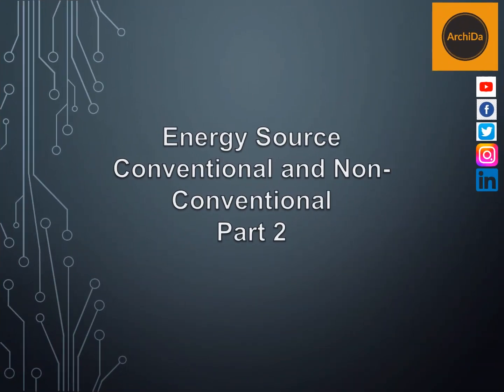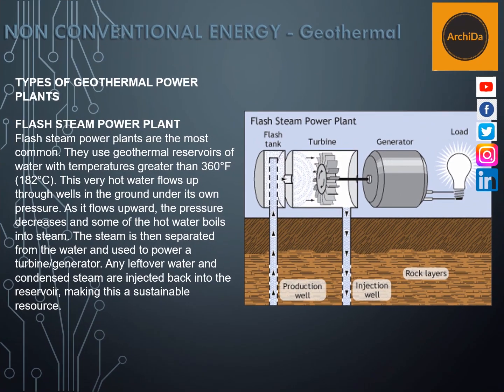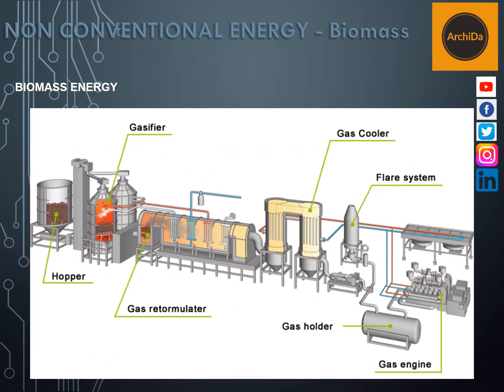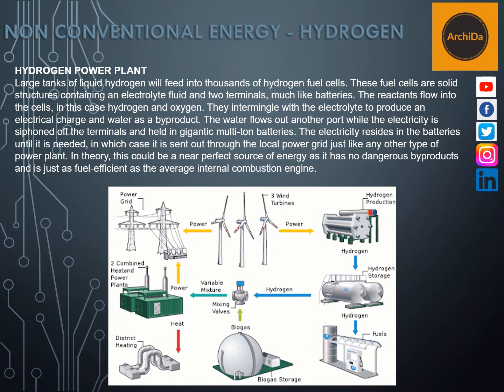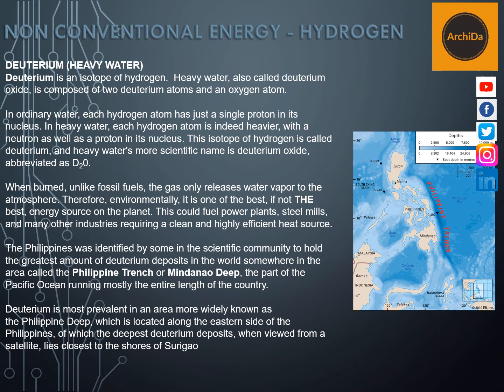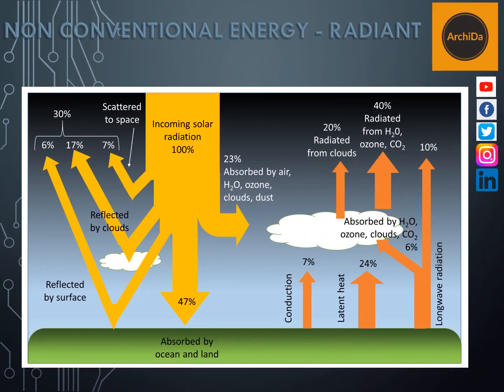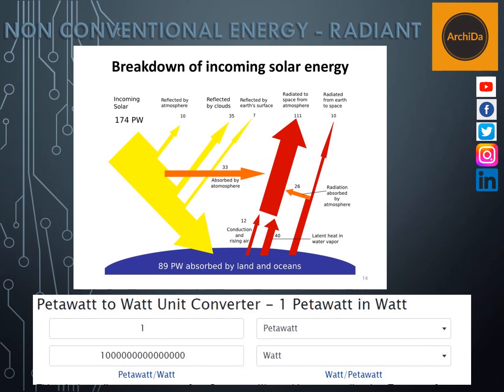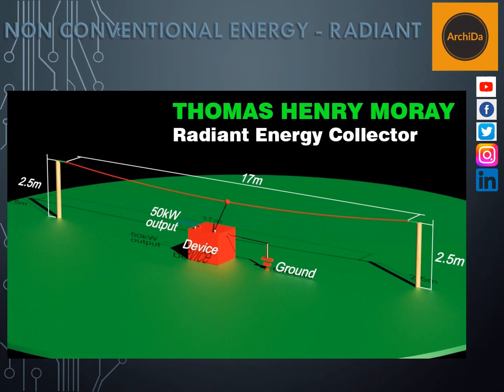Energy Source Part 2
Non-Conventional Energy Sources. What are they?
Are they more Environmentally Friendly?
Watch this video to discover more.